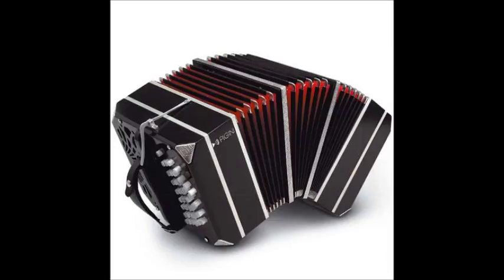SE TIRAN CONMIGO - BASSO BELUSI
JOSE BASSO - ALFREDO BELUSI